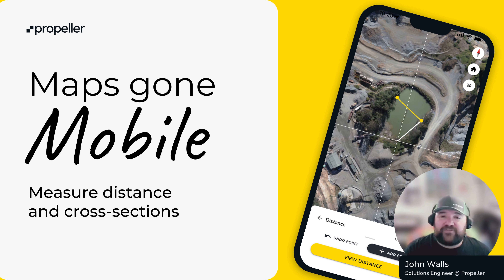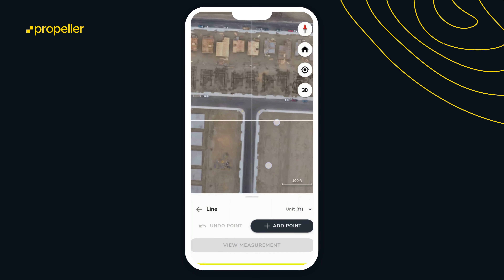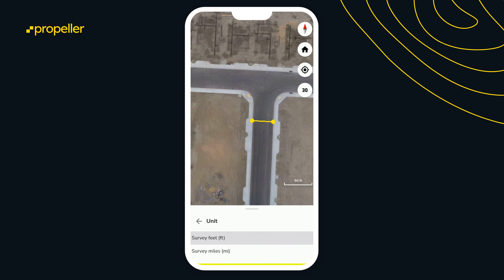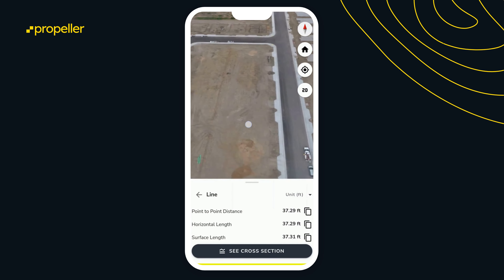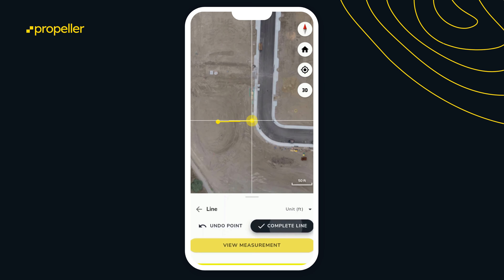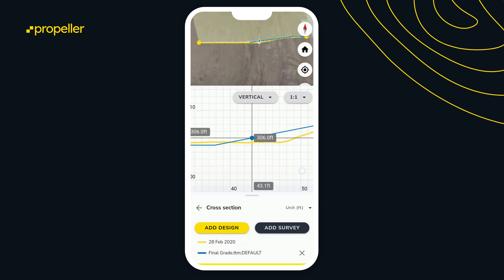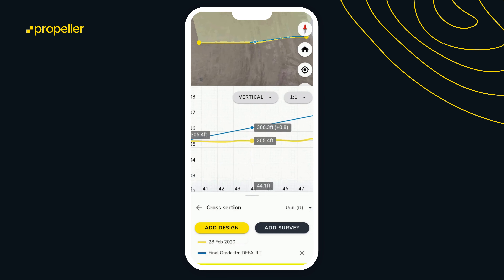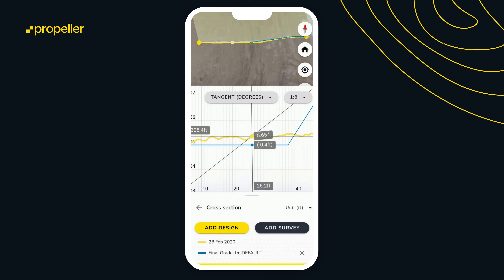Propeller Mobile: Measure Distance and Cross-Sections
Learn how to accurately measure distance and cross-sections using Propeller Mobile. This step-by-step tutorial guides you through the process, ensuring you get precise measurements on the go. Ideal for field workers and project managers who need reliable mobile tools for their projects.

To learn more about collaboration and communication tools in Propeller,